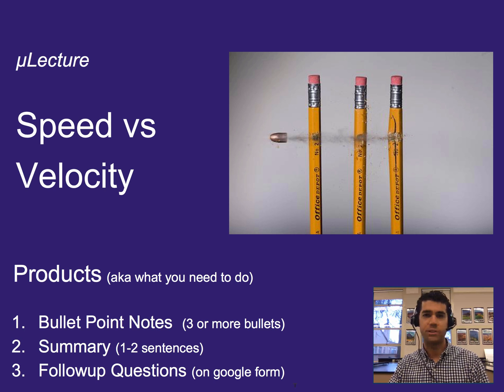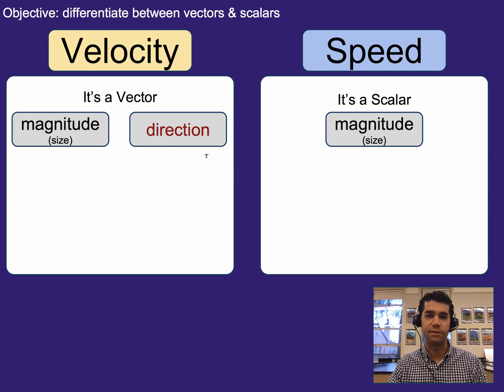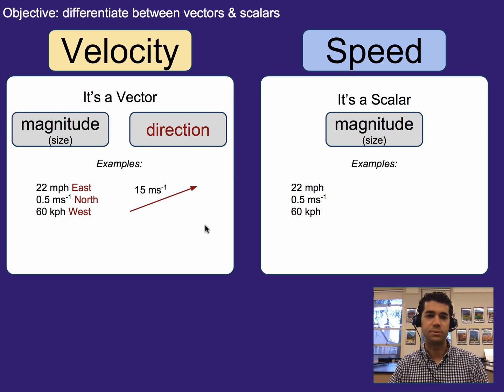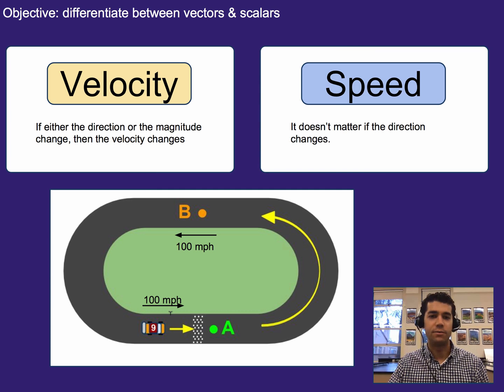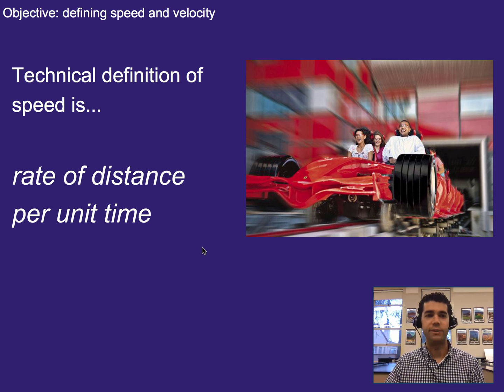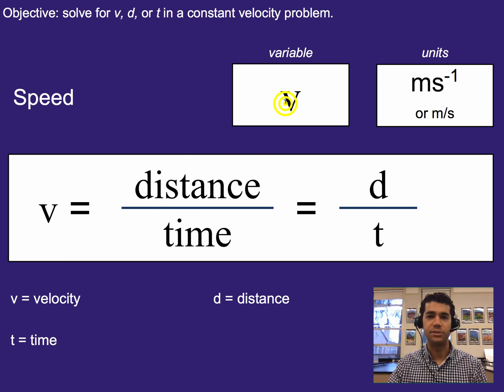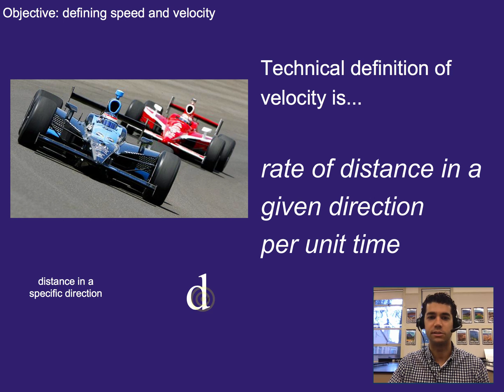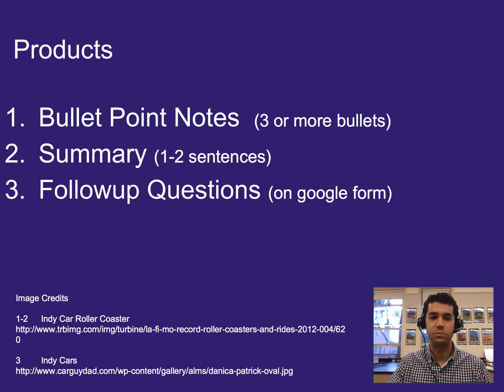Speed vs Velocity (2017)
A brief lecture on speed and velocity.